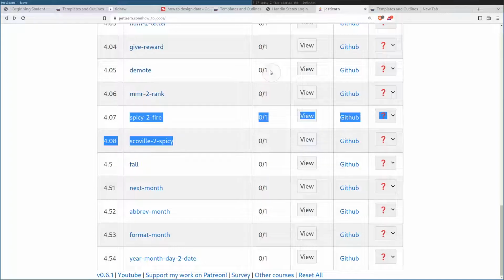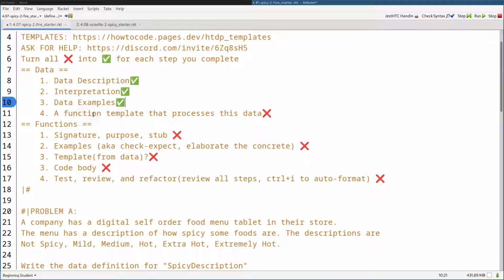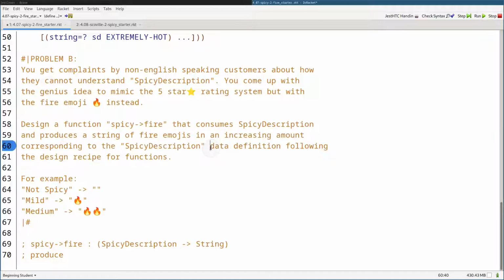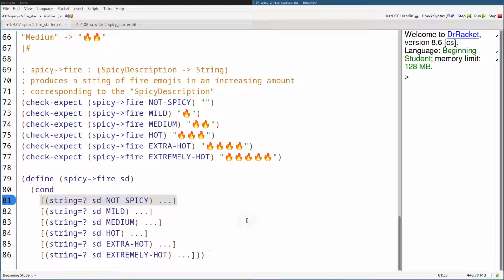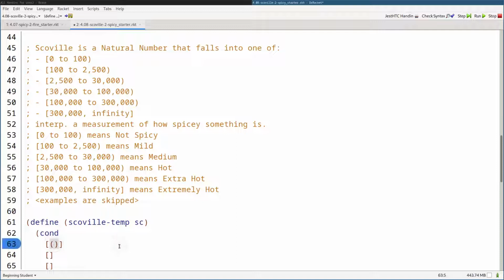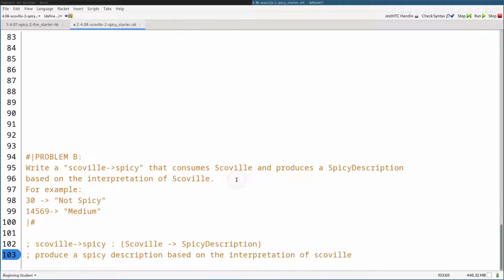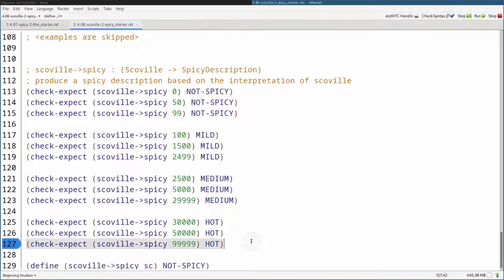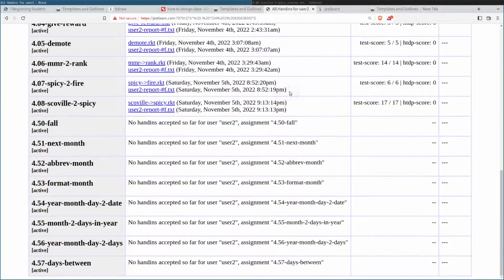how to code racket - 28 spicy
00:00 spicy-to-fire A
04:34 spicy-to-fire B
10:34 scoville A
14:52 scoville B